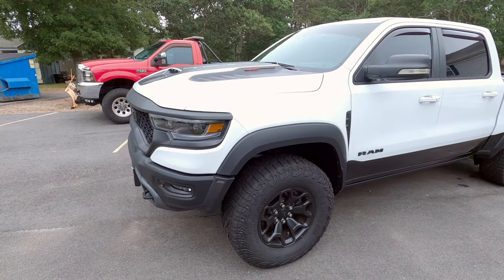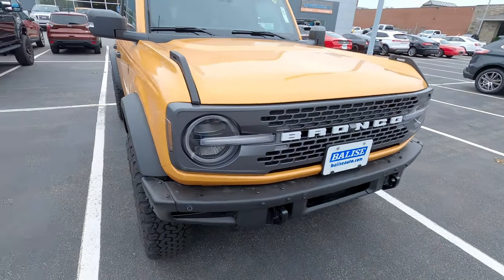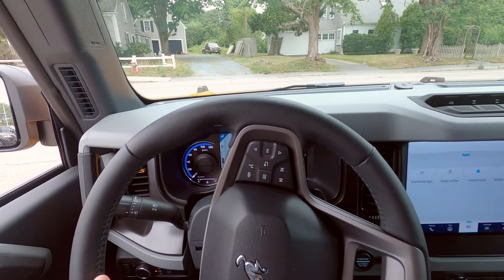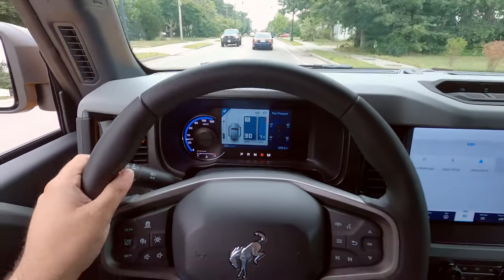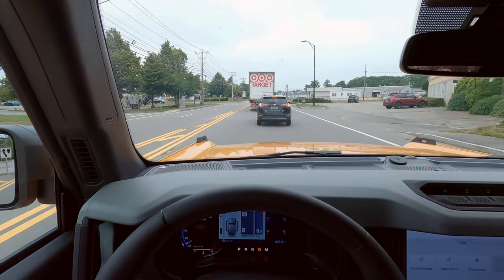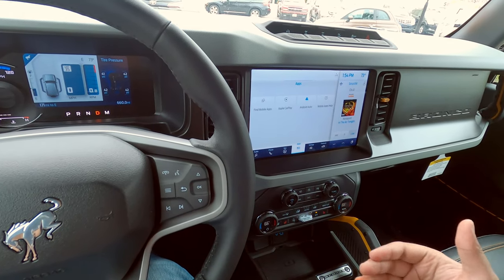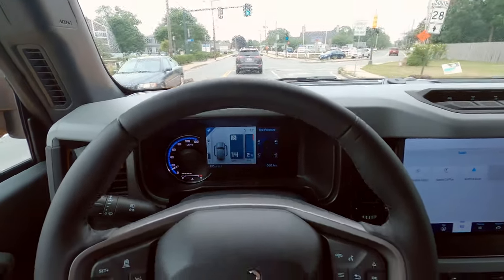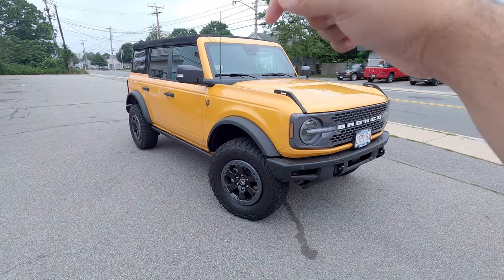Cyber Orange FORD BRONCO Review! Walkaround, Initial Impressions, and POV Driving!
This is one cool off-road SUV. Very impressed with what Ford has done with the Bronco. Balise Ford was cool enough to let me take a test drive and get a close look at the Bronco.

In todays video, I do a quick walkaround, take the Bronco for a test drive, share my initial impressions, show some POV driving footage, and provide a little review of the all new 2020 Ford Bronco.

For more in depth coverage of the new Ford Bronco, check out a much more thorough and comprehensive review by Doug Demuro where he covers all the quirks and features of the new Ford Bronco: